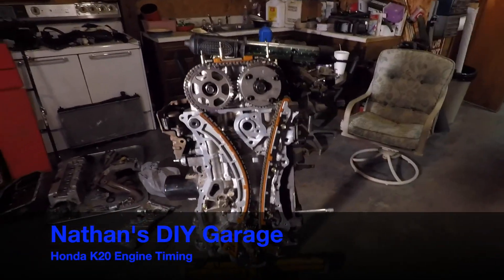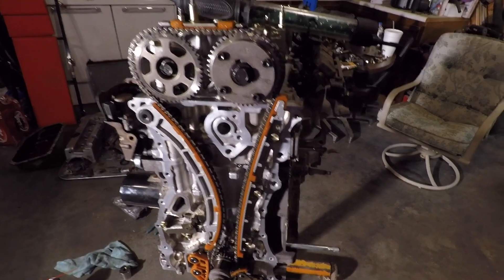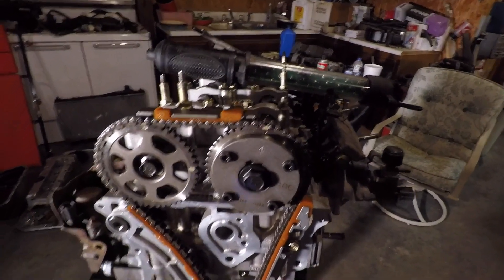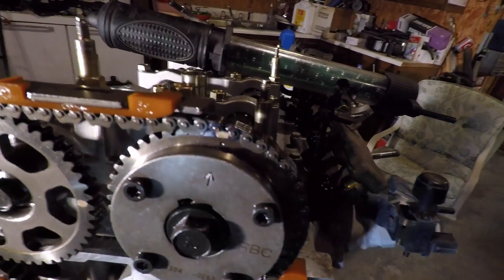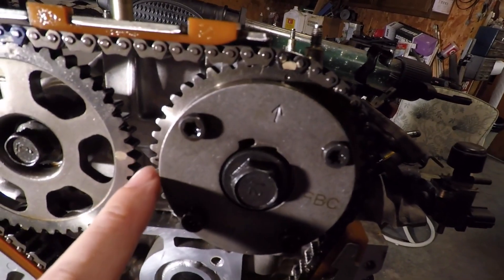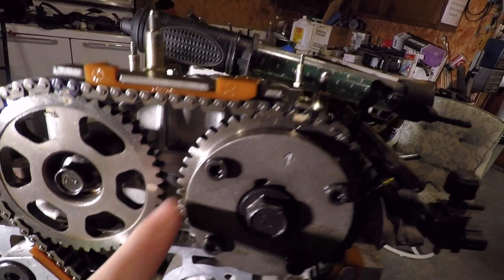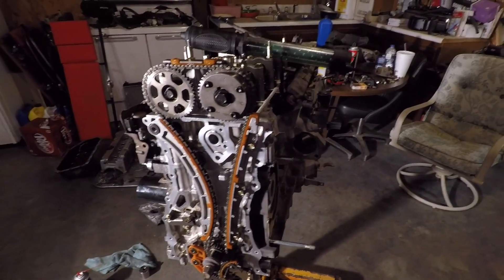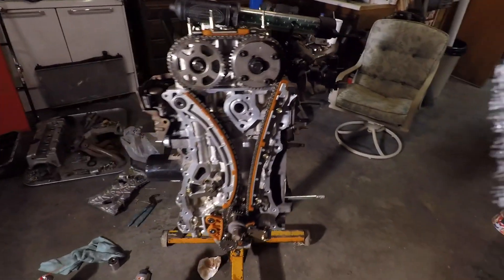Honda K20 Engine Timing Procedure And Timing Mark Location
Honda Acura K20 Valve Cover Gasket
Honda K20 Timing Chain kit

Altenburg MO
63732